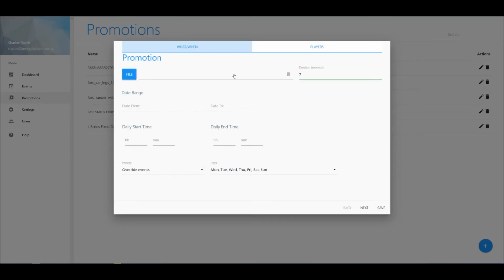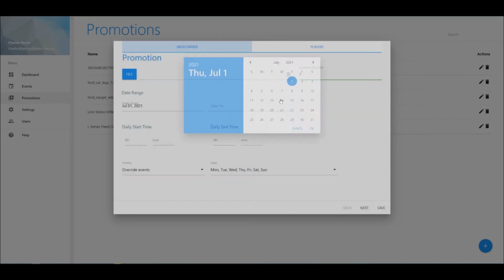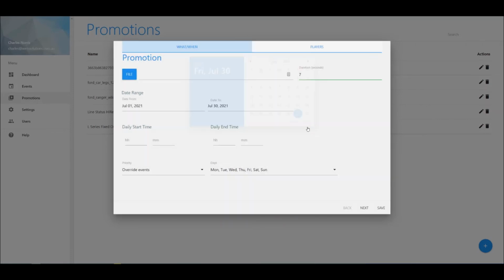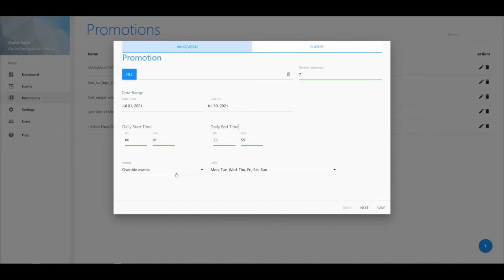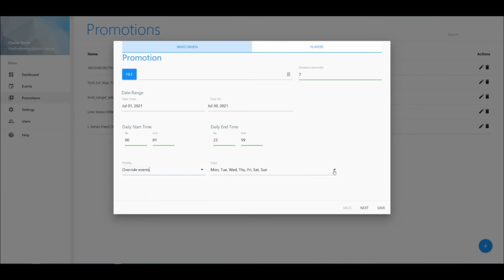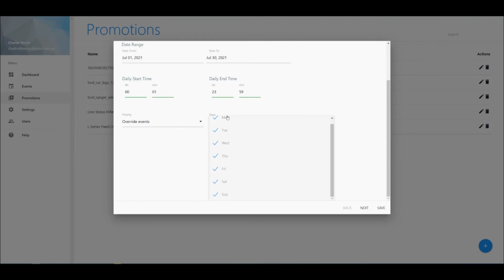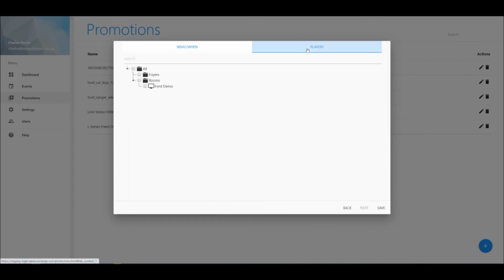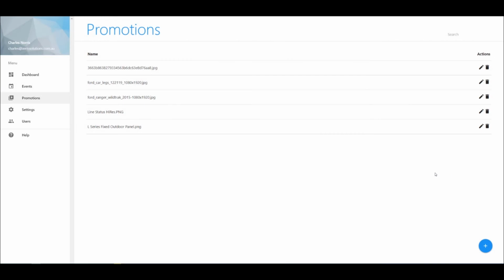Create a promotion in Concierge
In this tutorial, you will learn how to create a promotion in Concierge